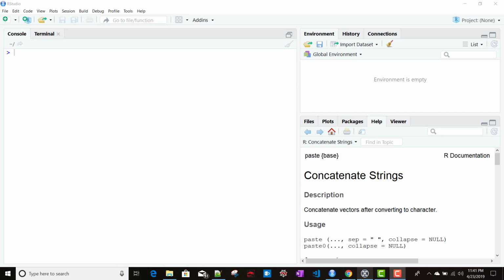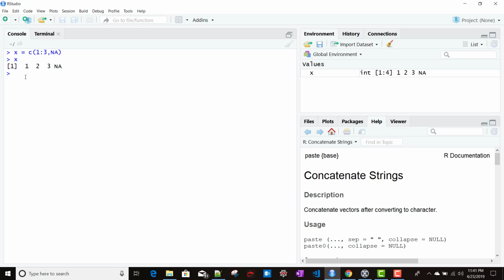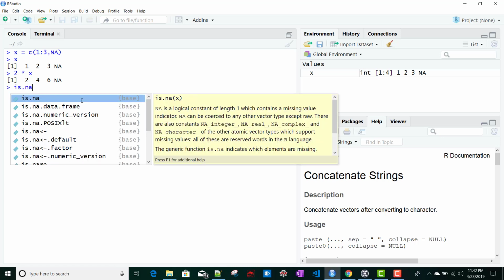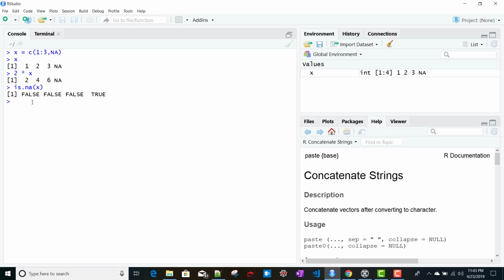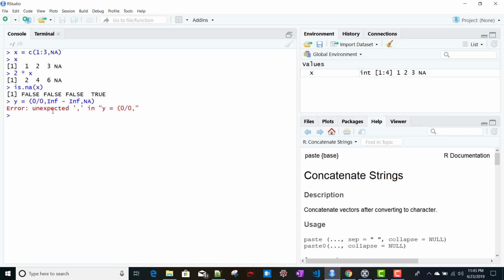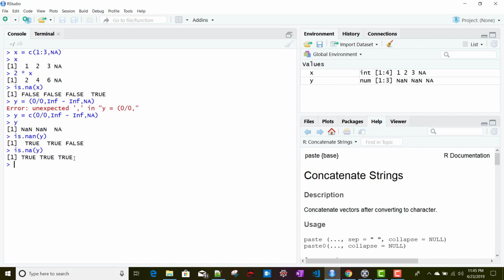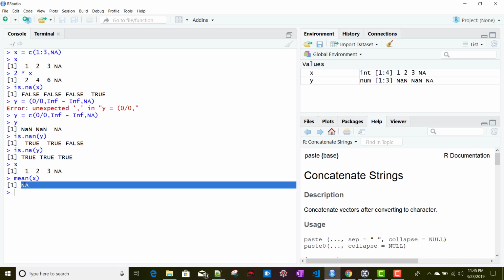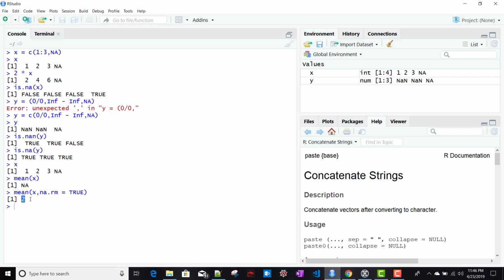R : Discussion on Missing Value Data Type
In this video I have discussed about Missing Value Data Type in R.

If you are interested to see some of the products I use daily basis to create content please have a look at the below Amazon Links.

--Links for Amazon India

Samson Go Mic
Wacom Tablet with Pen
MSI Laptop
Logitech Mouse
Pop Filter
Surface Pro
Sony Bluetooth Speaker
Amazon Echo Dot
Amazon Echo
Apple Ipad Pro
Seagate Harddisk